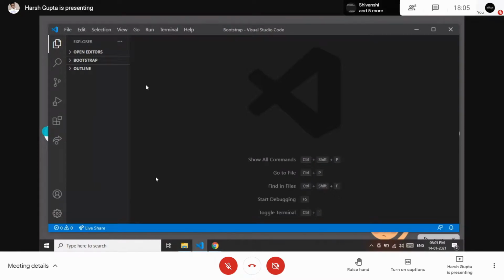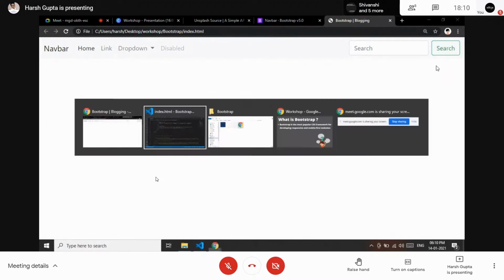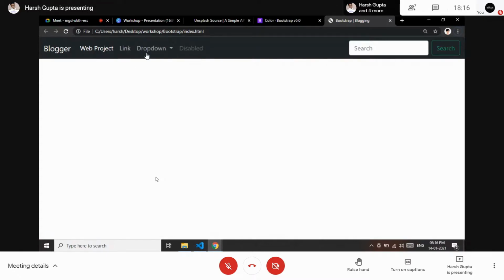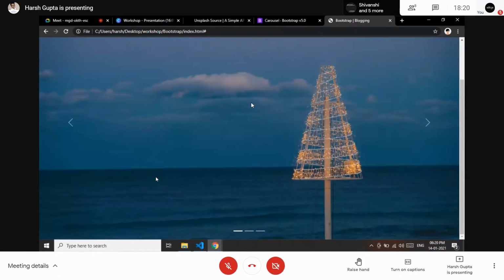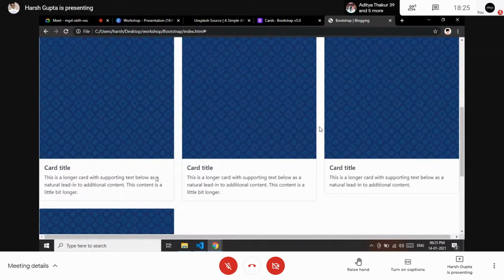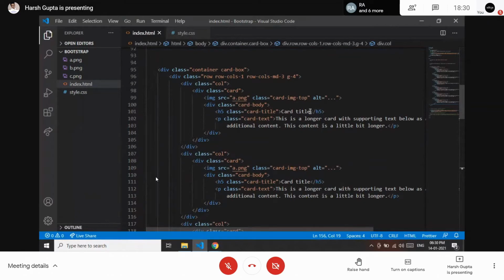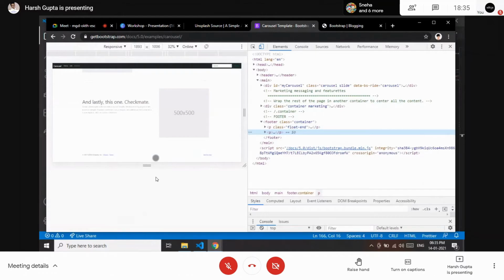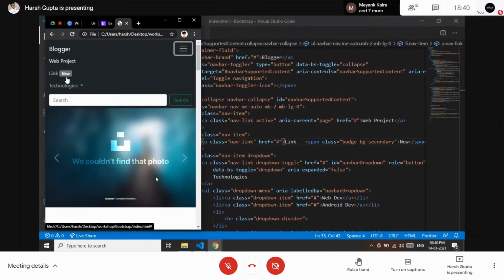Bootstrap | Web Development Workshop | Day 5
Student Chapter - SRMUH had conducted a week-long workshop on Web Development on 10th January.

The schedule for which was as follow:
Day 1: Introduction to Workshop Basic setup + HTML
Day 2: CSS
Day 3: Javascript
Day 4: Responsive Website design
Day 5: Bootstrap
Day 6: Version Control + Final Project (Hosted on GitHub )
Day 7: Hackathon (to test what you've learned)

I am Aditya Thakur, a 𝗙𝗹𝘂𝘁𝘁𝗲𝗿 𝗗𝗲𝘃𝗲𝗹𝗼𝗽𝗲𝗿 with experience in building Cross-Platform Applications for Android, iOS, and the Web.

🗣️ I have delivered sessions on Flutter for:
⚡ Google CrowdSource
⚡ GirlScript Pathankot
⚡ SidePath.in
⚡ LEADHERS of WAP
⚡ Innovators Quest (VIT Vellore)

Other than Flutter, I am proficient in Java and Python. I have also been an instructor for Object-Oriented programming in Java for S.P.A.R.K.S Initiators.

Become a part of my community!